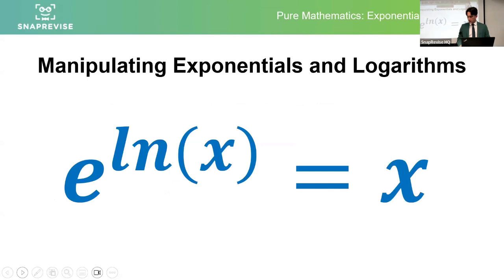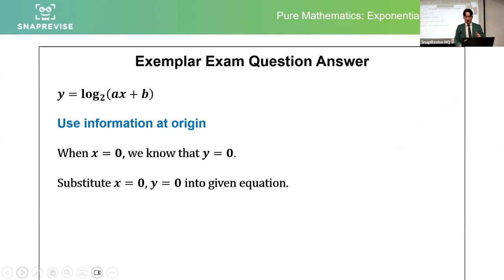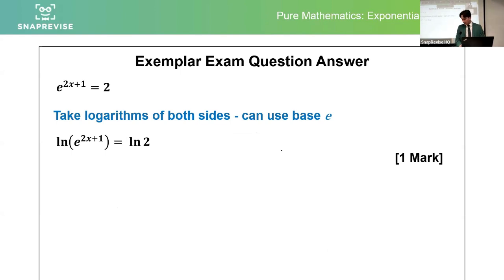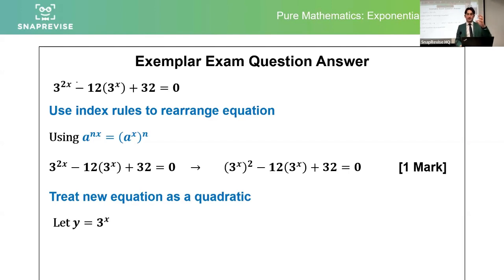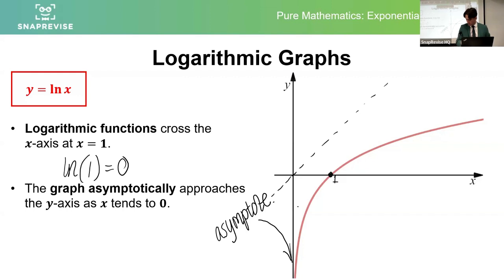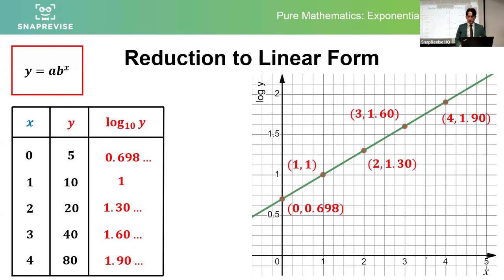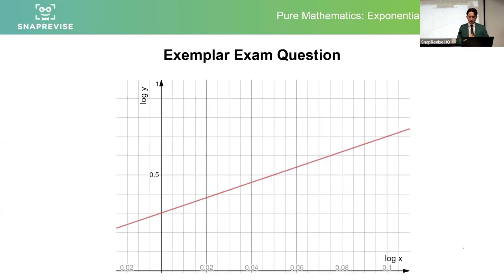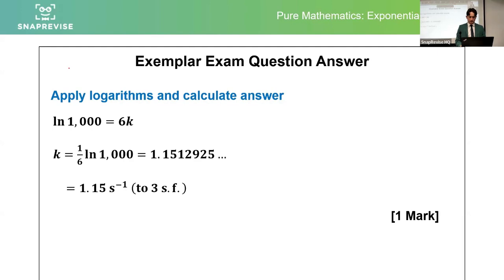Exponentials and Logarithms Seminar | A-Level Maths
All the content you need to revise on Exponentials and Logarithms for exams (or to get a headstart) for A-Level Maths, delivered by an expert presenter.